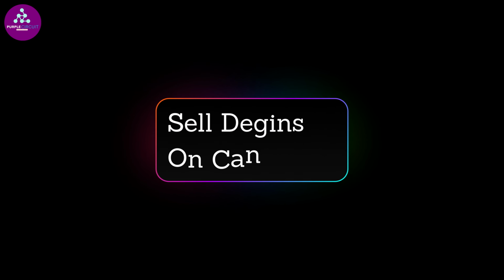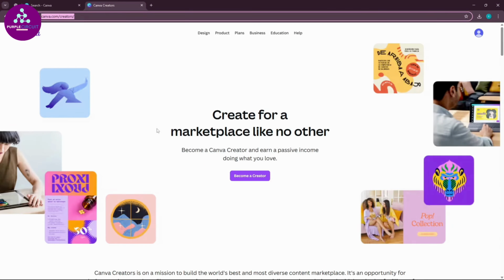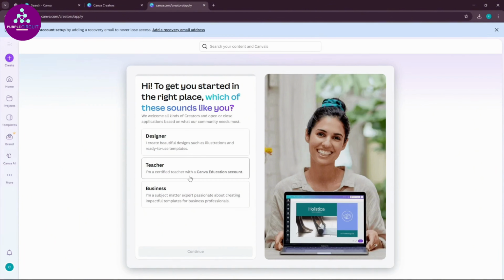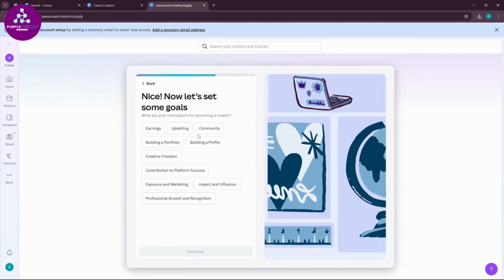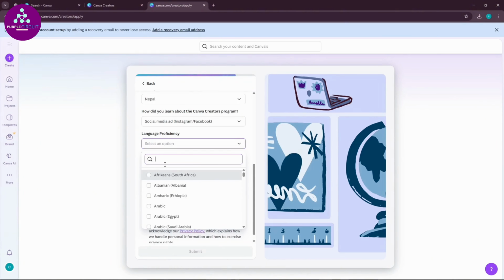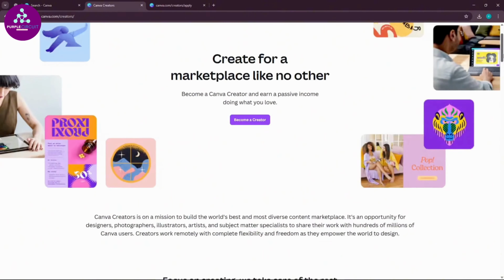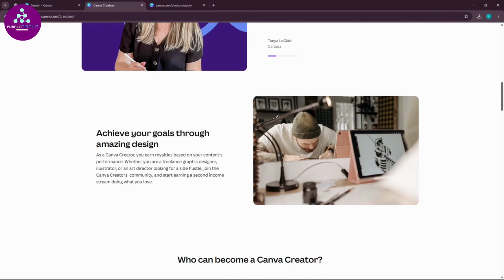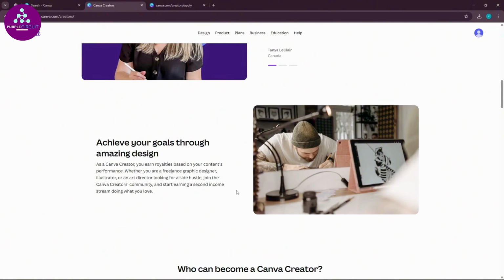How To Sell Canva Templates | Tutorial For Beginners (2026)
How to Sell CANVA TEMPLATES in 2026 (Step by Step Tutorial for Beginners)

00:00 – Introduction to Selling Canva Templates
00:05 – Detailed Guide to Start Selling Your Canva Templates in 2026

Ready to turn your Canva designs into cash? In this step-by-step tutorial, we’ll guide you through the entire process of selling Canva templates in 2026. From creating high-quality templates to setting up your online store, you’ll learn everything you need to start earning from your designs!